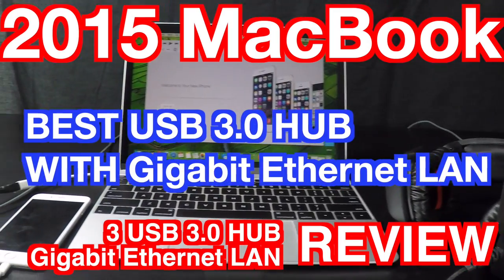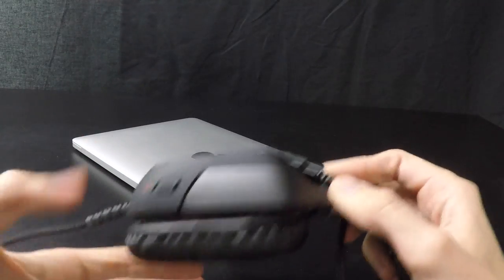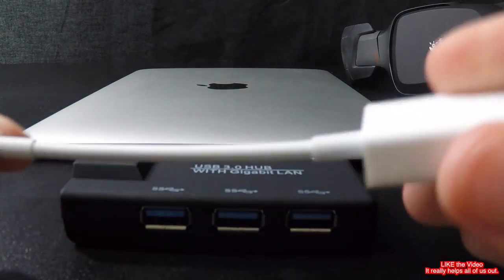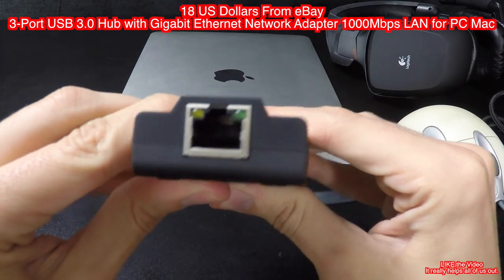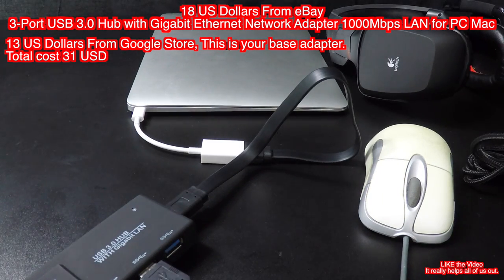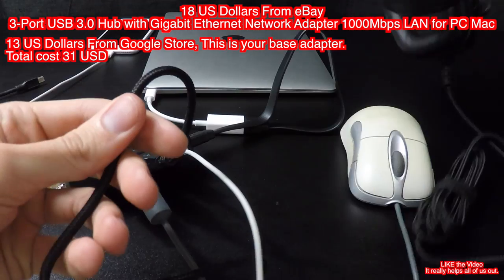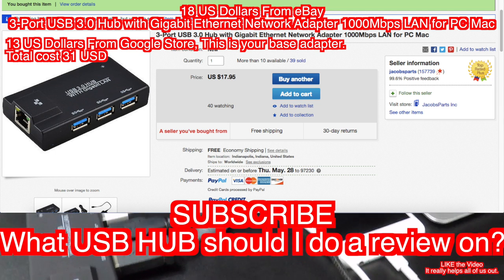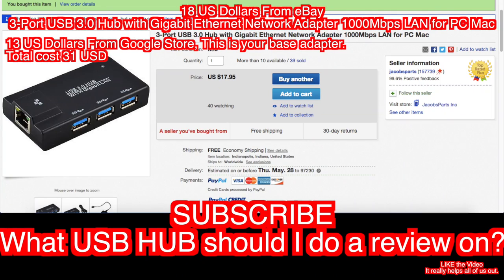BEST USB 3.0 Hub For 2015 MacBook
You will not find a more versatile Hub For your NEW Macbook, Includes 3 really fast USB and 1 Gigabit Ethernet thats really fast only 17 dollars!

USB 3.0 HUB with Gigabit Ethernet:
3-Port USB 3.0 Hub with Gigabit Ethernet Network Adapter 1000Mbps LAN for PC Mac
.$17.95 USD

USB to USB C connector from google store much cheaper than apple:
.$12.99 USD

One of the most affordable hubs with good build quality, nice rubber feel. Fairly compact. Allows for data transfer while you charge your devices like an Iphone 6 or camera.

Thanks.

500GB External Samsung SSD drive
$160

200gb External Samsung SSD Drive
$100

1TB External Samsung SSD Drive

$70
GAMER MOUSE WITH CRAZY BUTTON COMBO:
$35

$30

GAMER HEADSET
Logitech Gaming Head SET
$70
LAPTOP BUYING GUIDE
2012 MacBook Pro NON RETINA
$900

2015 MacBook Pro 13 & 15 Retina
$1000
$1240
$1600

2016 MacBook Pro 13 & 15 Retina
$1600
$2600

2016 12” Macbook
$1200
$1550